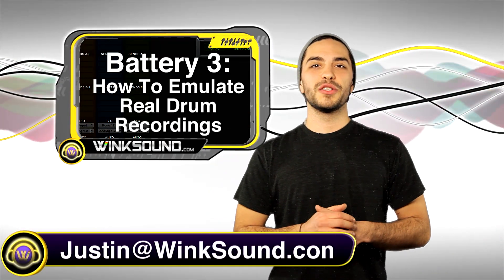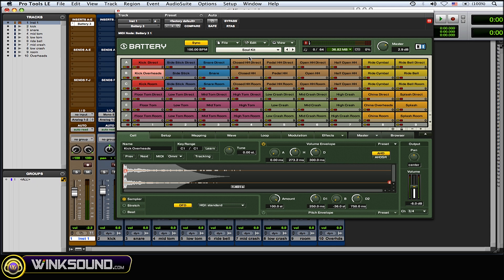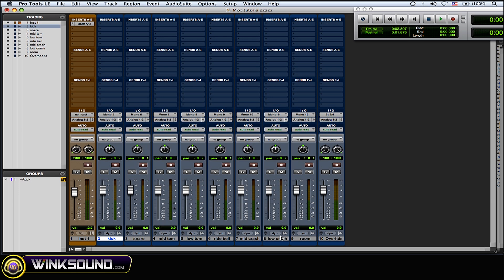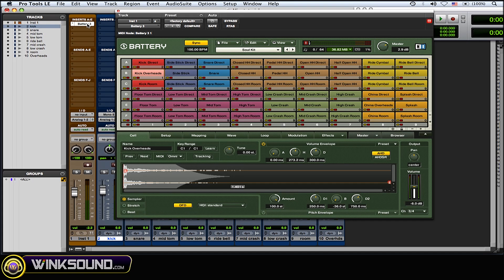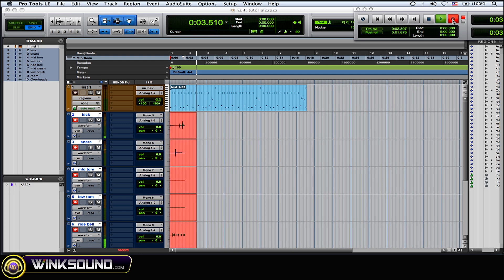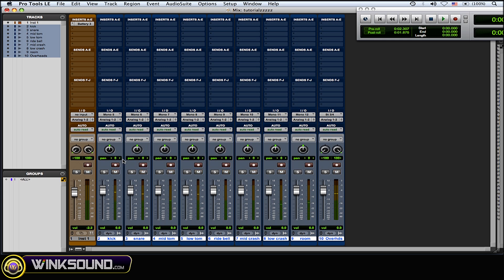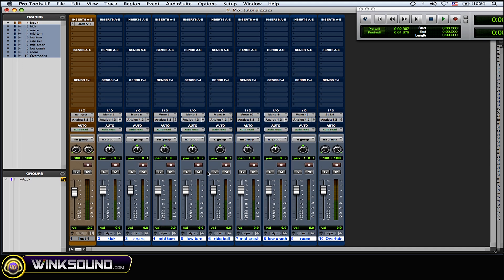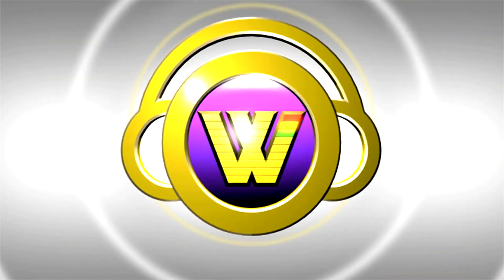Battery 3: How To Emulate Real Drum Recordings | WinkSound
This video tutorial explains how to get a realistic drum recording sound from Native Instrument's Battery 3 drum sampler.